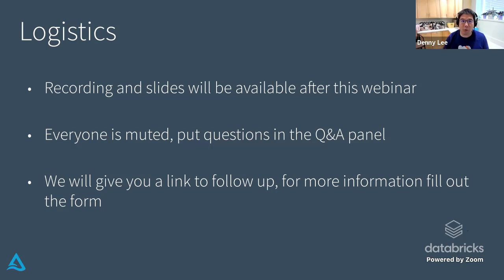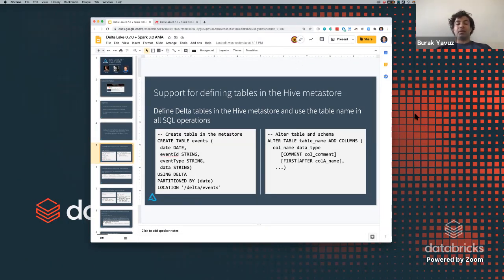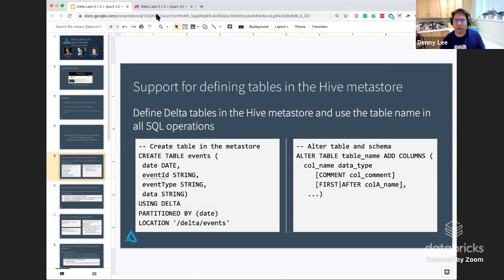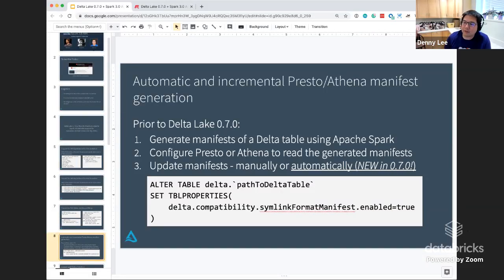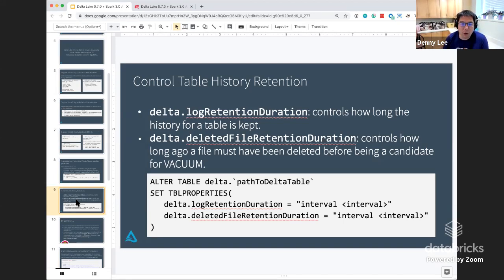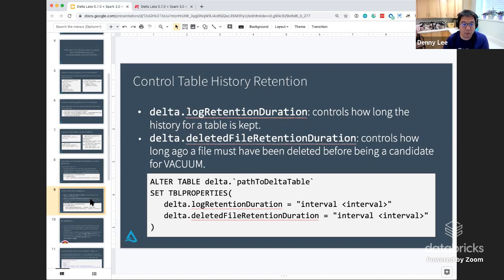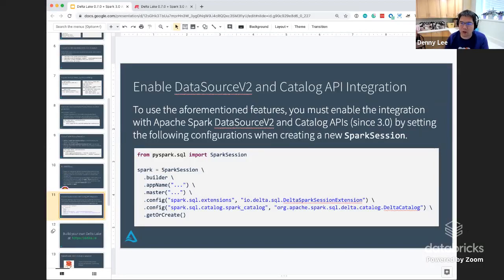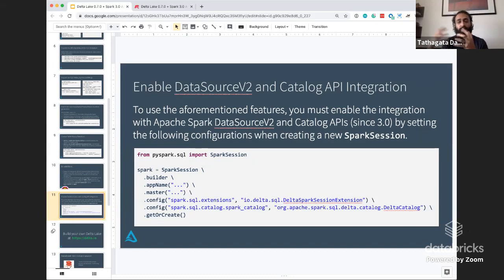Delta Lake 0.7.0 + Spark 3.0 AMA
On August 18th, 2020, join Apache Spark and Delta Lake committers Burak Yavuz, Tathagata Das, and Denny Lee for an illuminating “Ask Me Anything” session. Whether you would like to know more about the history of Apache Spark to the current bleeding edge use cases of Spark 3.0 and Delta Lake, this is the session to ask your questions!

Speakers:

Burak Yavuz is a Software Engineer and Apache Spark committer at Databricks. He has been developing Structured Streaming and Delta Lake to simplify the lives of Data Engineers. Burak received his BS in Mechanical Engineering at Bogazici University, Istanbul, and his MS in Management Science & Engineering at Stanford.

Tathagata Das is a Staff Software Engineer at Databricks, an Apache Spark committer and a member of the Apache Spark Project Management Committee (PMC). He is one of the original developers of Apache Spark, the lead developer of Spark Streaming (DStreams) and is currently one of the core developers of Structured Streaming and Delta Lake. Previously, he was a grad student in UC Berkeley at AMPLab, where he conducted research about data-center frameworks and networks with Scott Shenker and Ion Stoica.

Denny Lee is a developer advocate at Databricks, where he works on Delta Lake, Apache Spark, Data Sciences, and Healthcare Life Sciences. He has previously built enterprise DW/BI and big data systems at Microsoft including Azure Cosmos DB, Project Isotope (HDInsight), and SQL Server as well as the Senior Director of Data Sciences Engineering at SAP Concur. Denny holds a Masters in Biomedical Informatics from Oregon Health Sciences University. Databricks is proud to announce that Gartner has named us a Leader in both the 2021 Magic Quadrant for Cloud Database Management Systems and the 2021 Magic Quadrant for Data Science and Machine Learning Platforms.